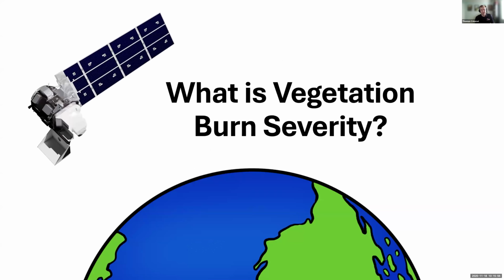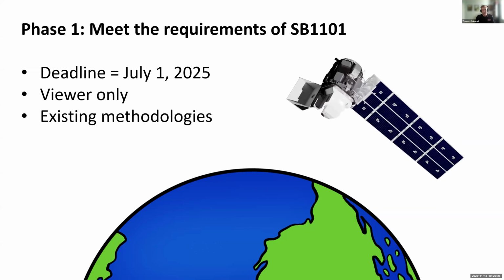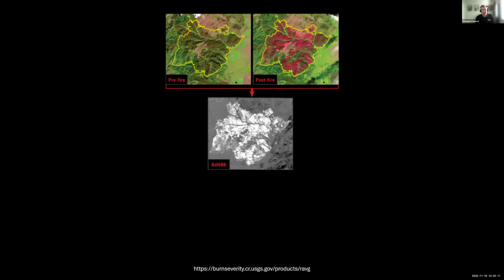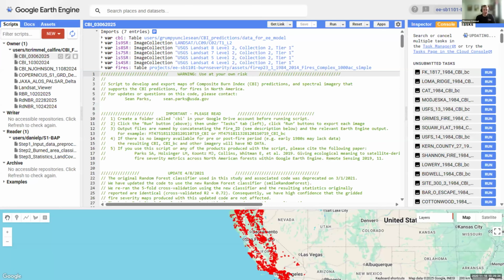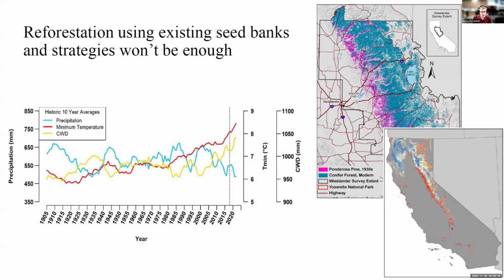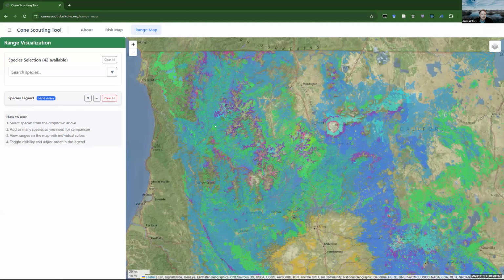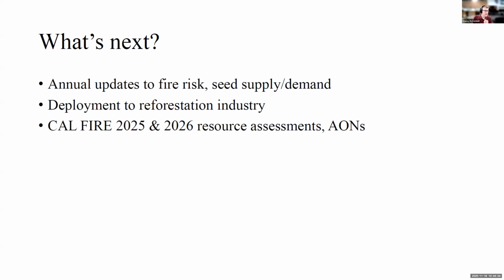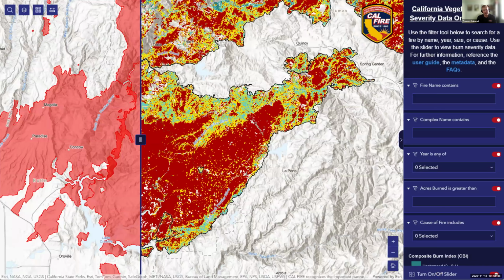California Environment - UC GIS Week 2025 - Day 1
UC GIS Week 2025 - presentation titles:
Mapping Coastal Cliff Erosion along the California Coast Using Statewide LiDAR Datasets
Producing Vegetation Burn Severity Data for California
Reforesting California using GIS